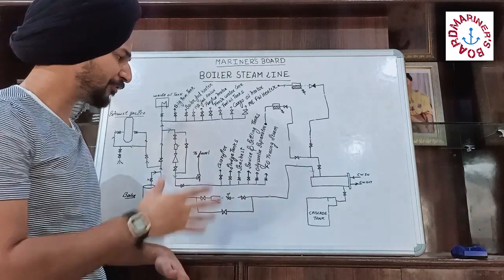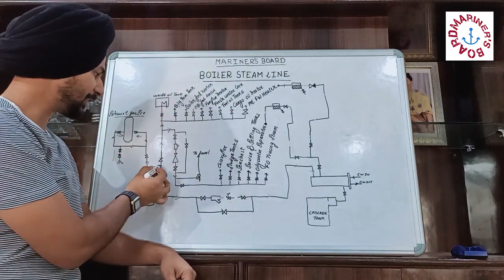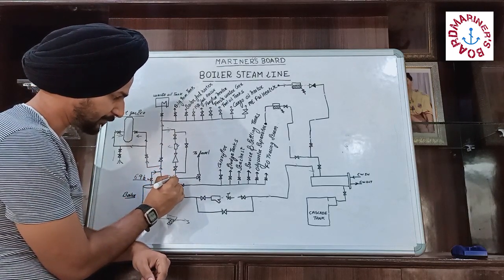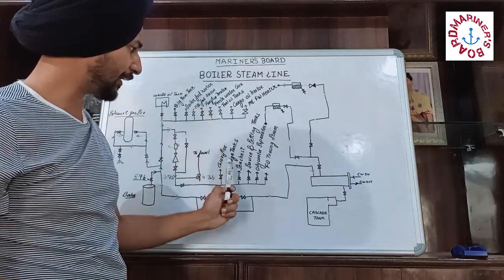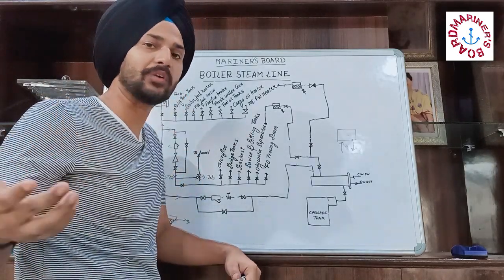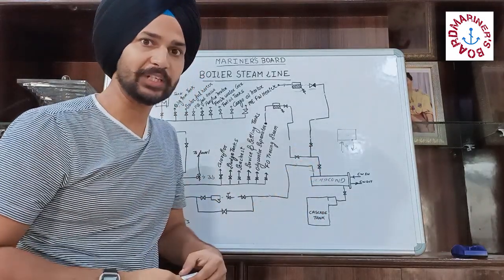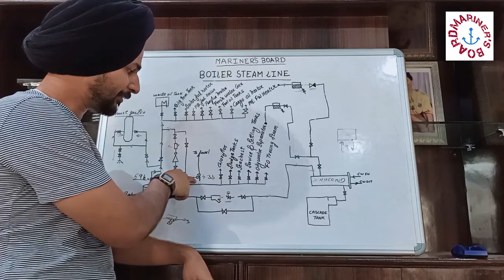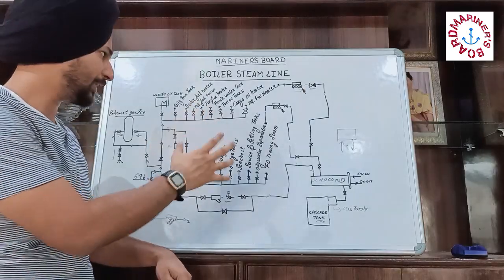Heating on Ship || LECTURE-7 || BOILER STEAM LINE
In this lecture you will learn about the working of Steam Line on ship. Different components in Line and their working.